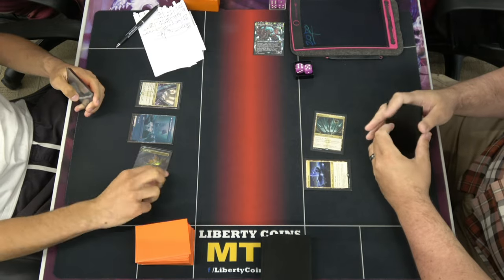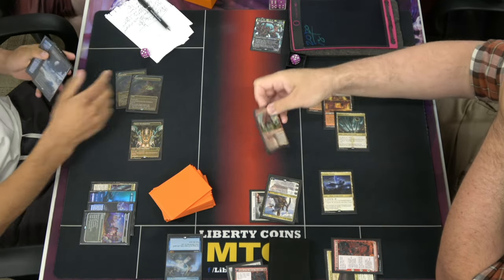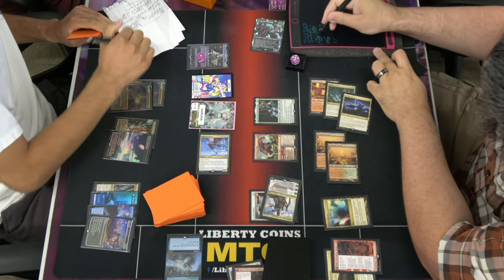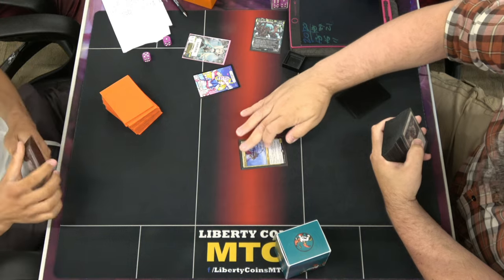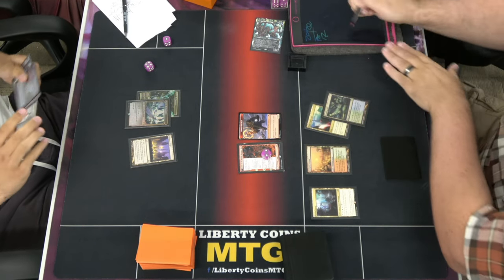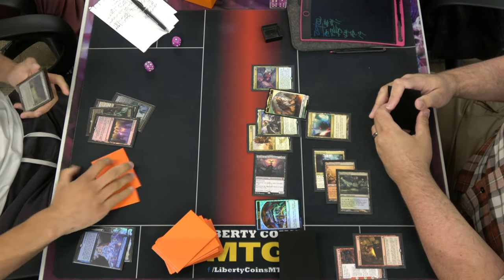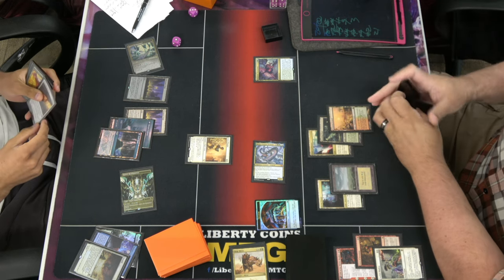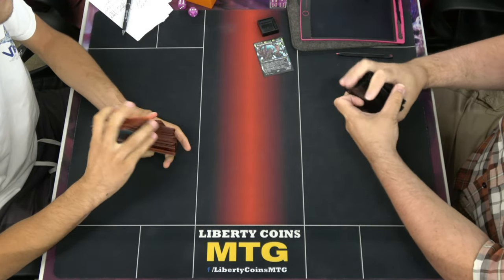Azorius Lotus Field 🔵⚪ vs Keruga Fires 🔴🔵🟢⚪⚫ 07-29-23 | Round 1 | Pioneer DreamHack RCQ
Competitive REL
Format: Pioneer

Open Discord.